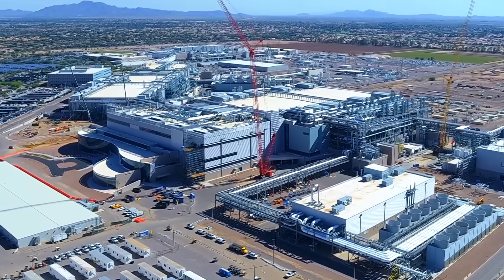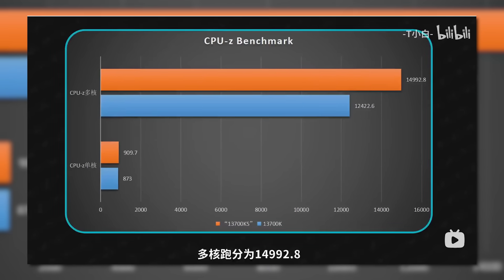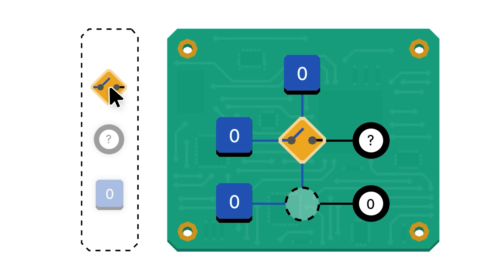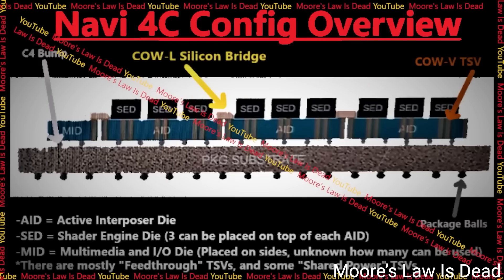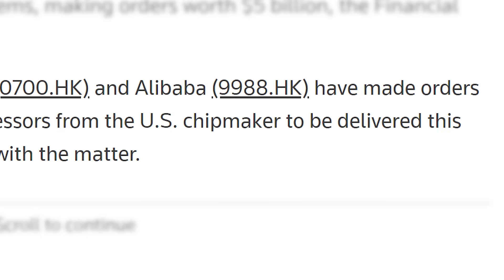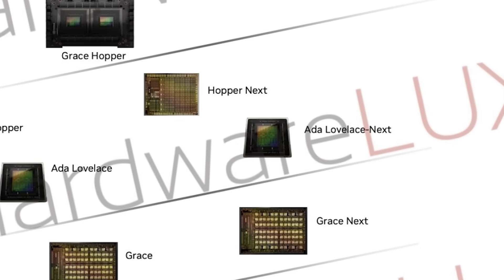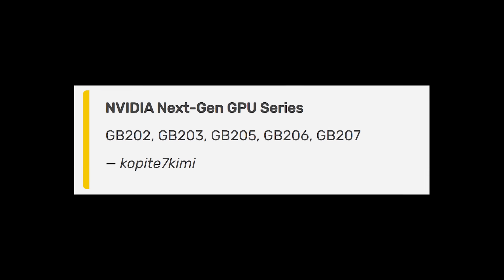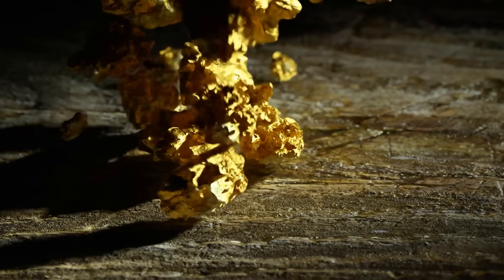GPU SHORTAGE 3.0!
AMD's RX 8900 XTX comes with 13 plus chiplets, Nvidia's RTX 5000 cards get a downgrade, companies are buying up all the GPUs and 14th Gen CPUs get their first gaming benchmarks!

TIMESTAMPS
0:00 Intro
0:20 14th Gen First Gaming Benchmarks
1:45 RX 8900 XTX Is Insane
4:11 They're Buying All The GPUs
5:17 RTX 5000 GPUs Downgraded